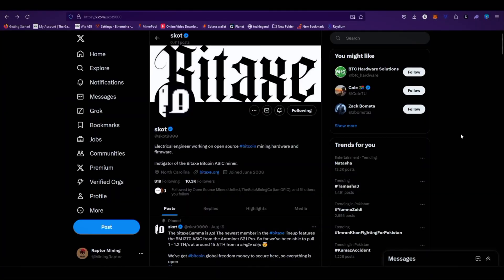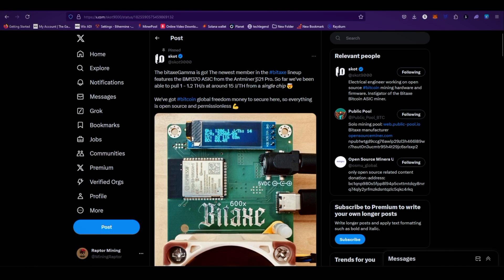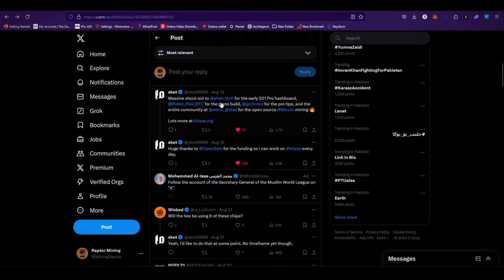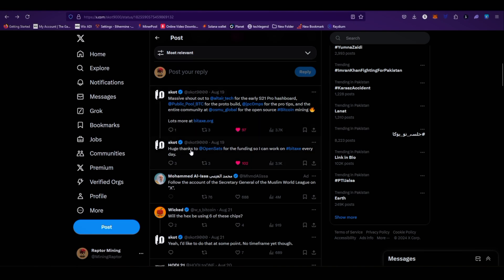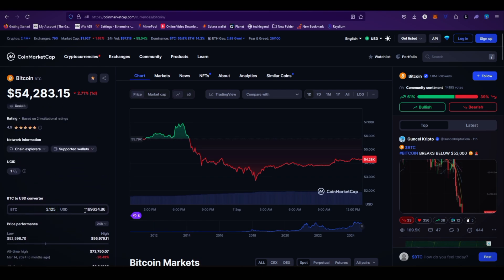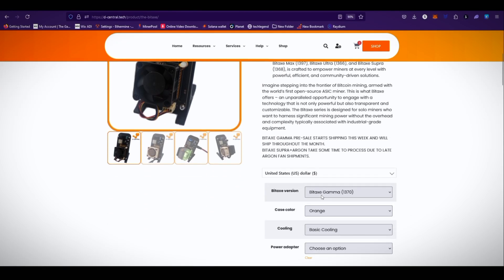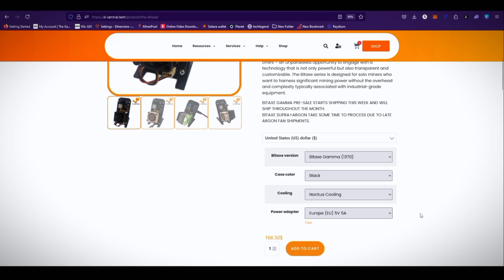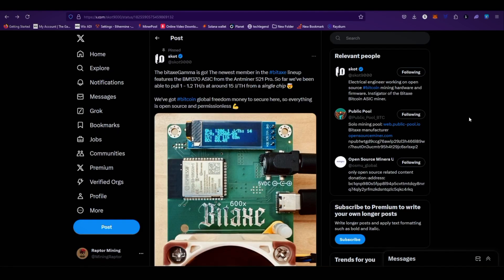The Bitaxe Gamma 1370: New Solo BITCOIN Miner! | 1.2 Th/s Hashrate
Welcome back to Raptor Mining! 🦖In this video, we're diving into the newly launched Bitaxe Gamma Solo Bitcoin Miner from @DCentralTech 🛠️. This compact and efficient miner is making waves in the crypto world with its impressive specs and ultra-low power consumption. Let's break down the key features:

🔹 Hashrate: 1.2 TH/s – Perfect for solo miners! 💰
🔹 Power Consumption: A super efficient 17 watts! ⚡
🔹 Design: Sleek, portable, and built for performance – ideal for home or small-scale mining setups. 🏠
🔹 Connectivity: Plug-and-play with an easy setup process. No need for complex configurations – just connect, configure, and start mining! 🔌
🔹 User-Friendly: Beginner-friendly interface with clear instructions – mining made easy! 🧑‍💻
🔹 Cooling: Advanced cooling system ensures optimal performance without overheating. ❄️

Whether you’re new to Bitcoin mining or a seasoned pro, the Bitaxe Gamma Solo is a game-changer for efficient and low-cost mining. 🎬🚀

Earn 5000 points (£100 off) on your first Order

Use code:  RAPTORHIVE  Get $10 on Signup

RAPTOR MINING